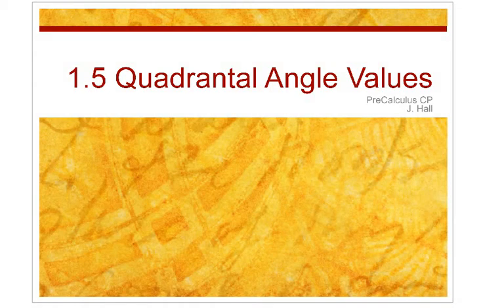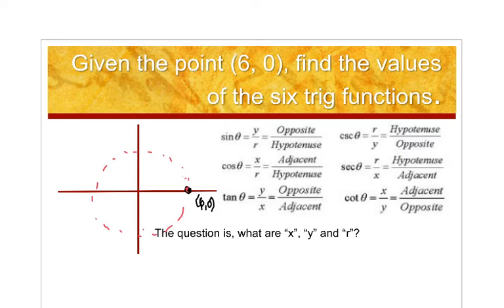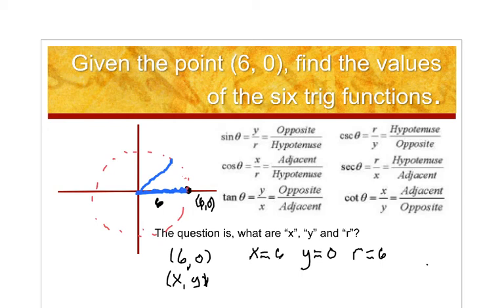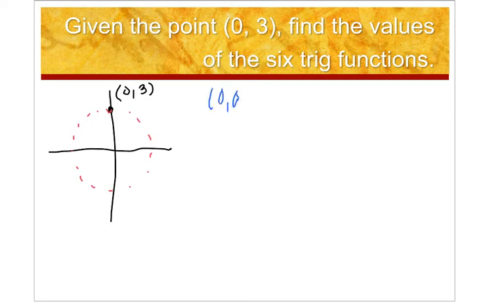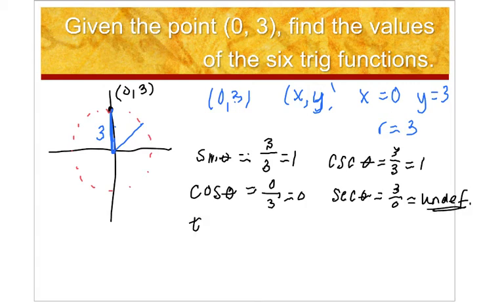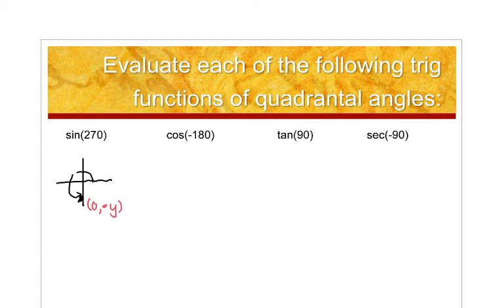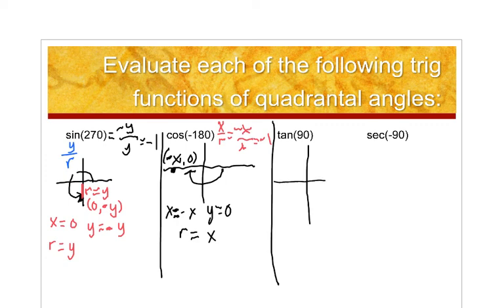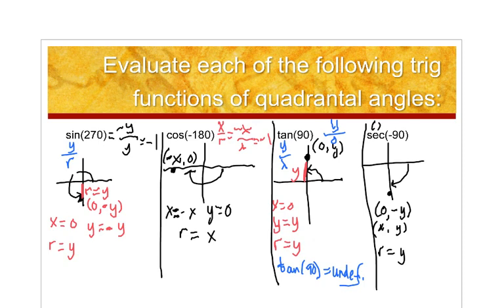1.5 Evaluating Quadrantal Angles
How to find the values of the six trig functions when the point or rotation angle places you in the x- or y-axis.